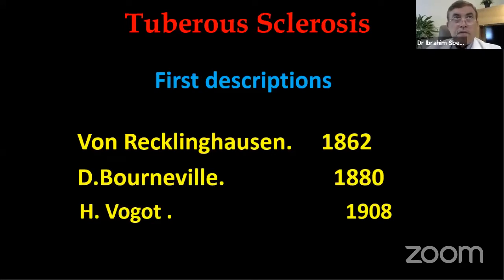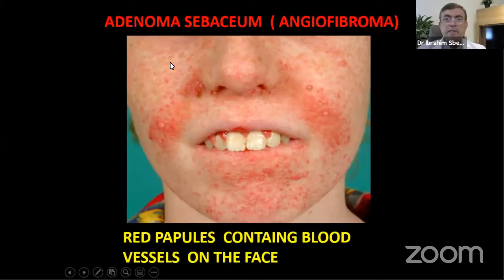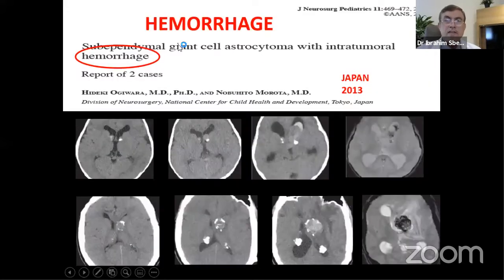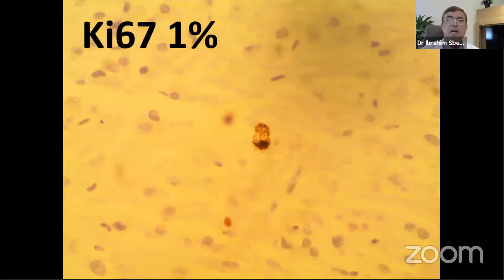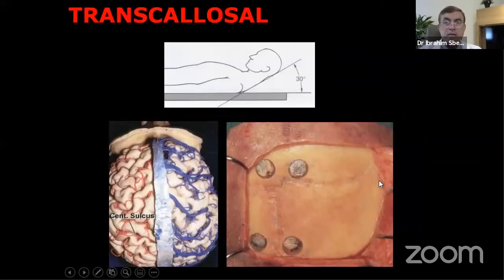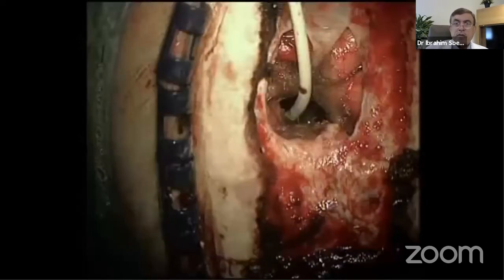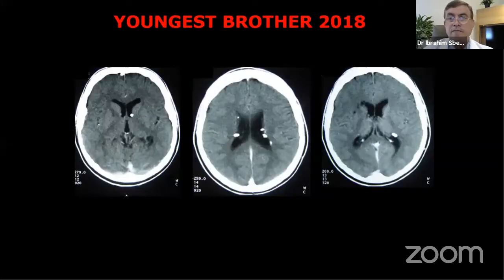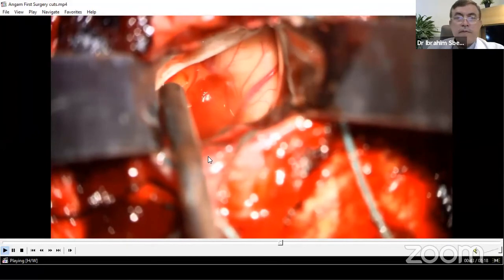Jordan Neurosurgery Grand Rounds Wednesday 7 pm Amman Time